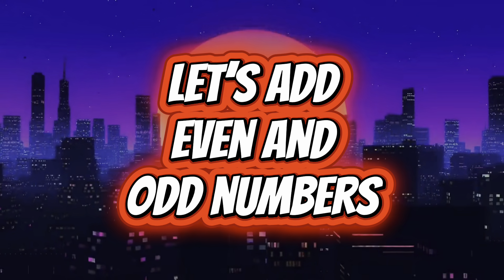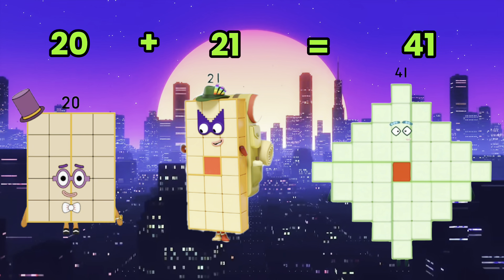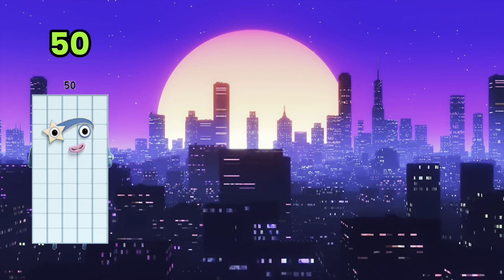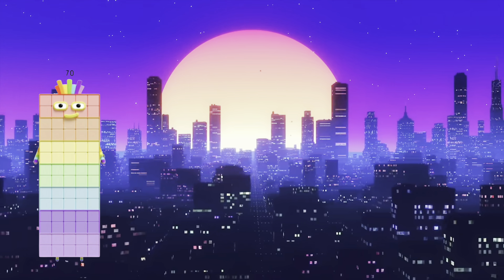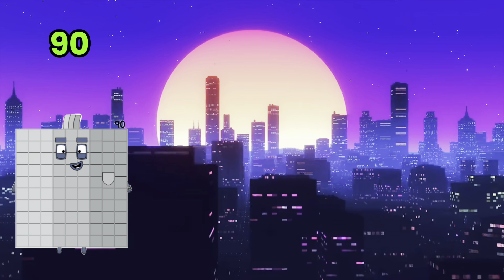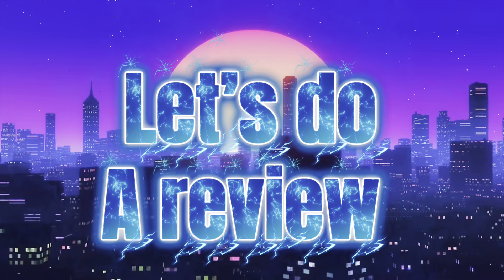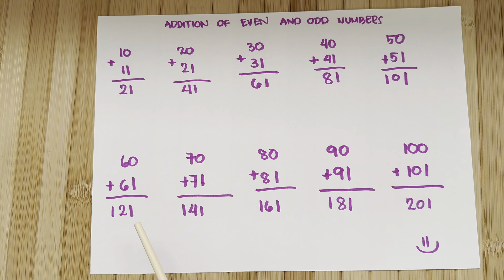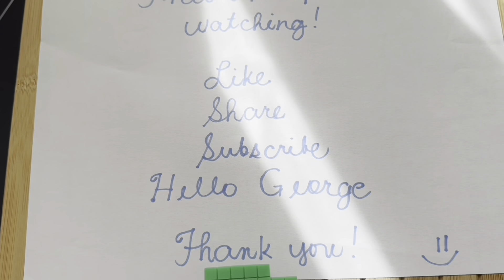EVEN AND ODD NUMBERBLOCKS ADDITION | LEARN TO ADD AND COUNT NUMBERS | hello george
EVEN AND ODD NUMBERBLOCKS ADDITION | LEARN TO ADD AND COUNT NUMBERS
Amazing day everyone! Today, let's learn to add even and odd numbers using numberblocks. Addition is easy and fun to learn with numberblocks!